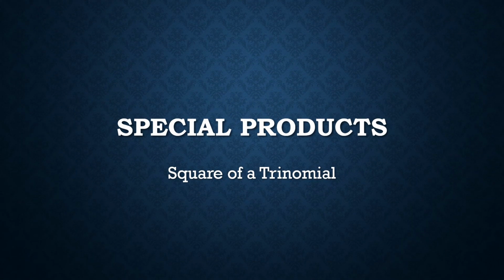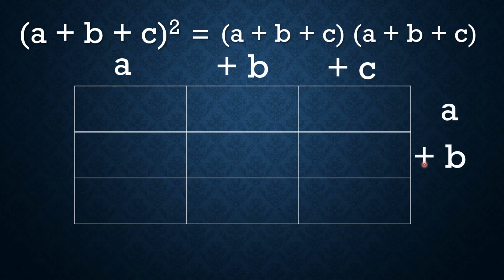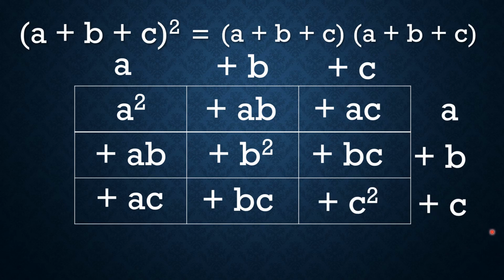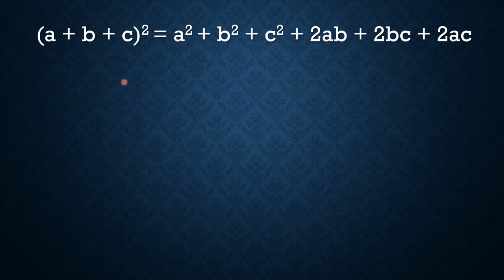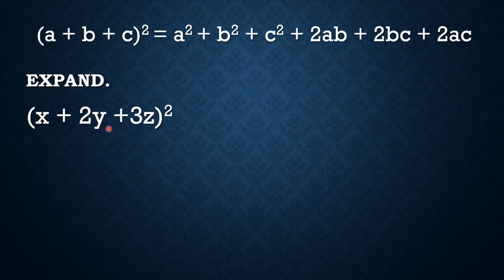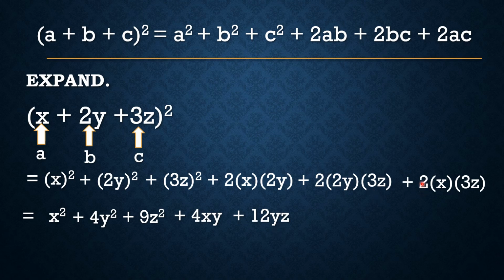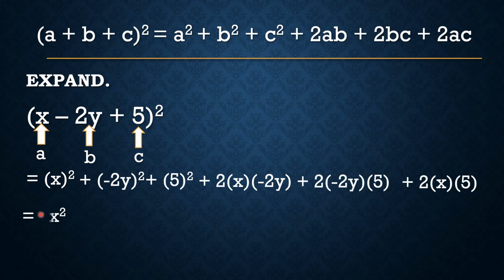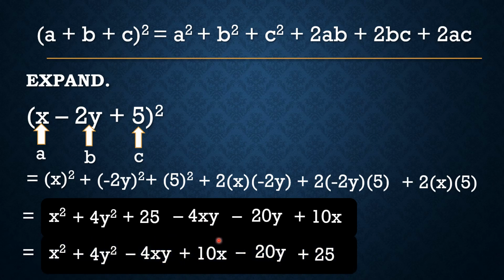Square of Trinomial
In this video, you will learn the technique in squaring a trinomial.